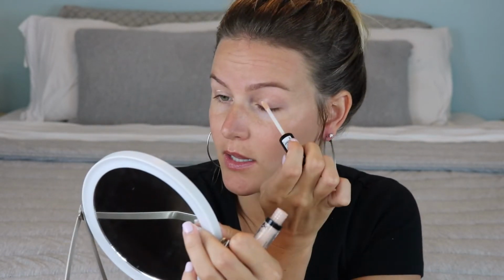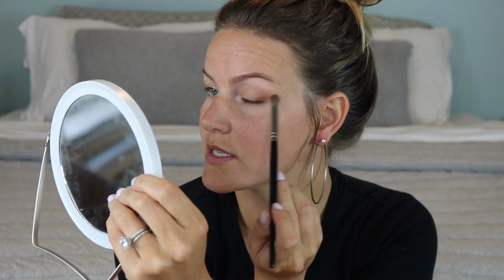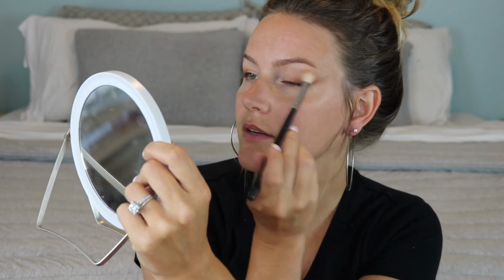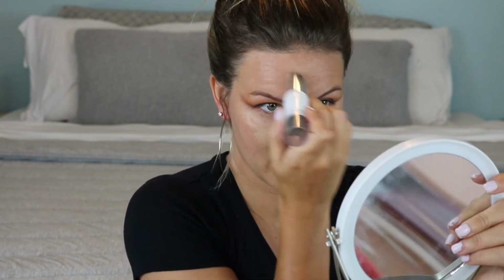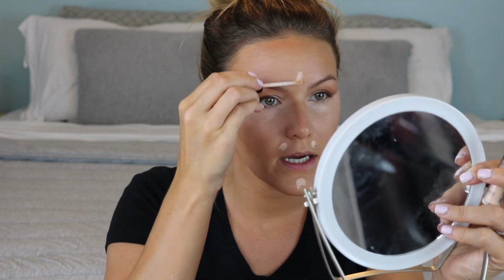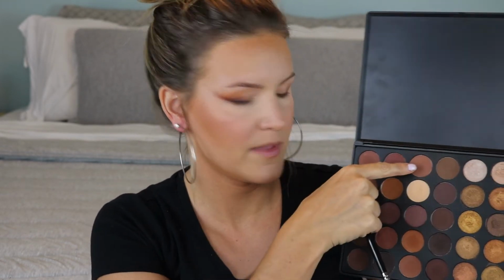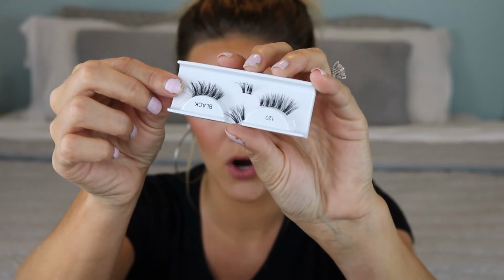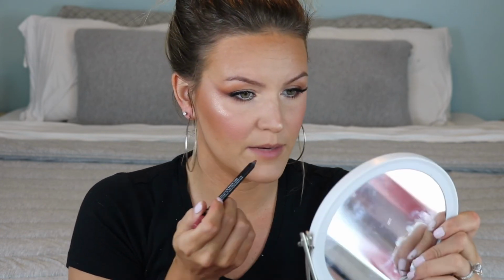FOX EYES with HOT PINK lips | Jessica York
Hey ya'll hope you like this trendy FOX EYE makeup look. This was a fun way to switch up my makeup routine!
Products Used:
Morphe 35R Pallet
Two Faced Hangover RX Primer
Maybelline Superstay Foundation Stick
 NYX HD Concealer
Wet N Wild Hightlight and Contour Pallet
Ofra Bronzer- Bronzer Americano
Tarte Amazonian Clay Blush- Kisses
Loreal Lumi Shimmerista Highlight- 506
Wander Beauty Highlight- After Hours
Ardell Lashes